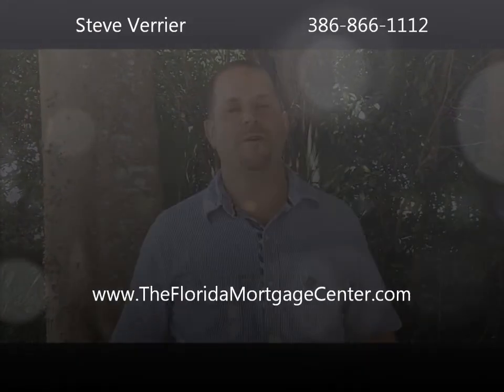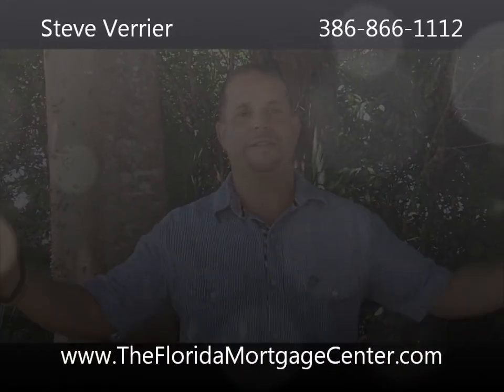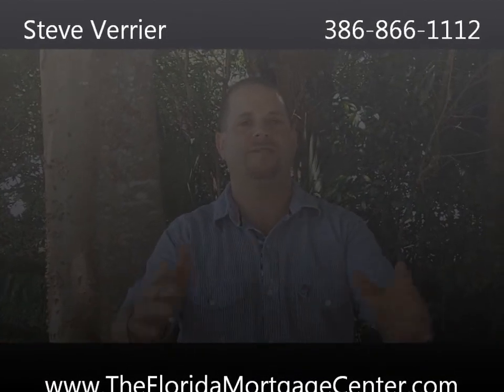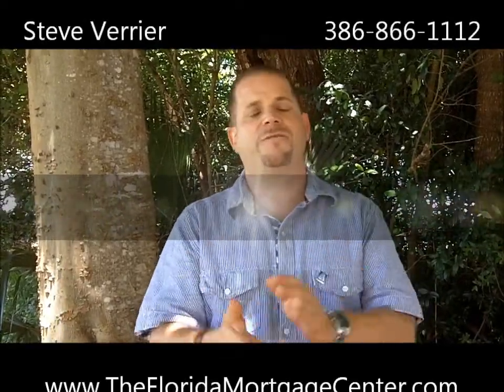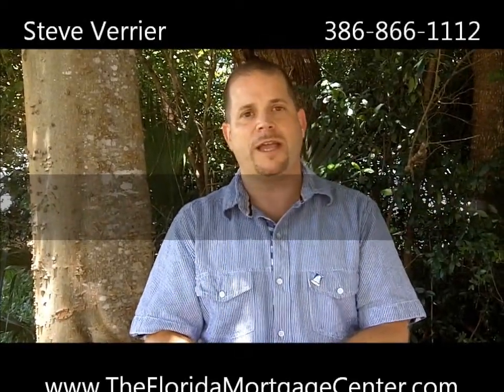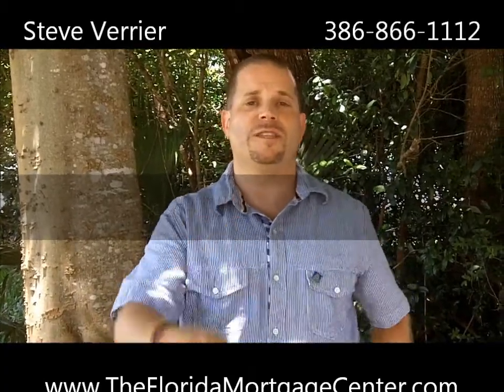How to Massively Increase your Business with a Flower Pot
There has been a huge buzz going around lately about this awesome way to market to expired listings using a flower pot.  Yes, a flower pot that is filled with goodies and marketing materials to help a potential client sell their home.  You have heard of it, right?
Several agents have tried this out and the results have been staggering, including one who landed more than $1 million in listings using this simple strategy.  The demand for this class has been staggering so we are starting a two week series. Week one will cover the strategy and knowledge behind the flower pot and week two will walk you through the "how to" of putting one together.
Join us for Agent Mastermind class on Tuesday, September 2nd at 12 Noon EDT where we cover everything you need to know how you can use this strategy to get more listings.